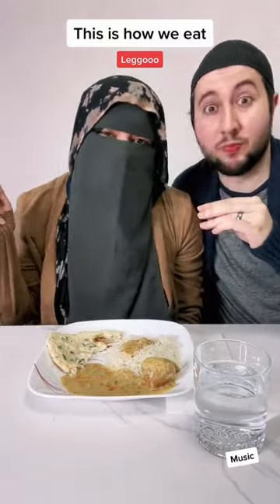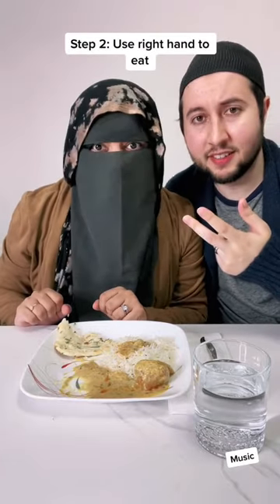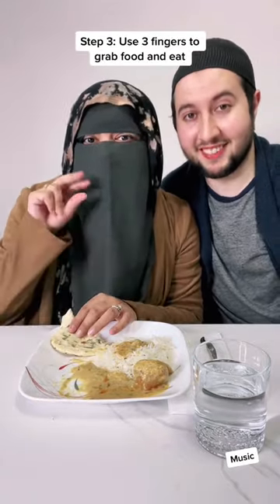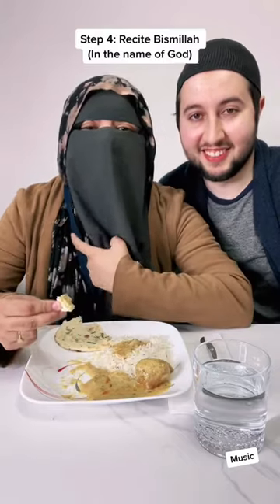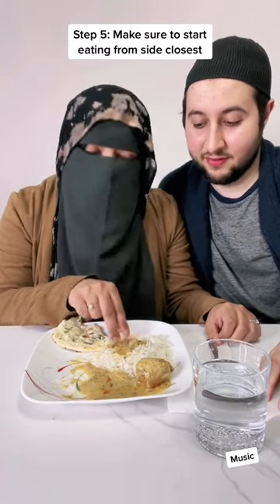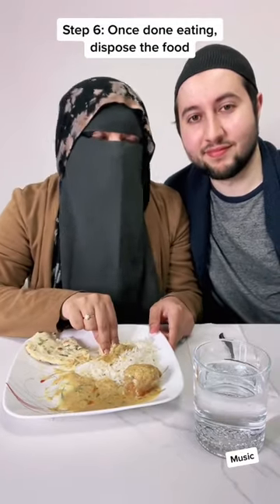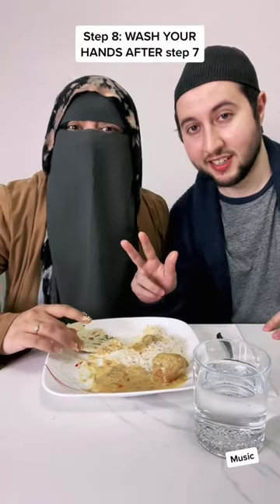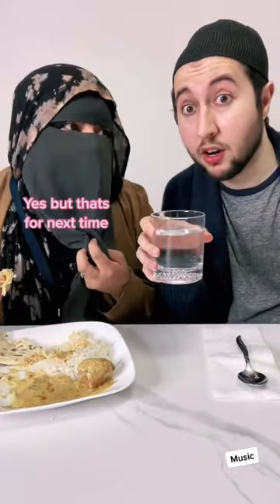This is how Muslim women eat in a face veil!